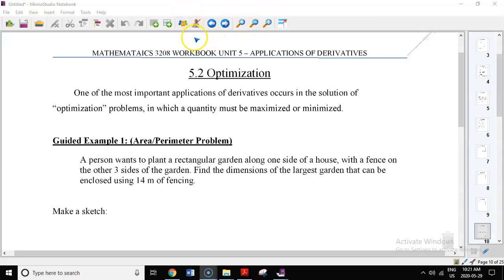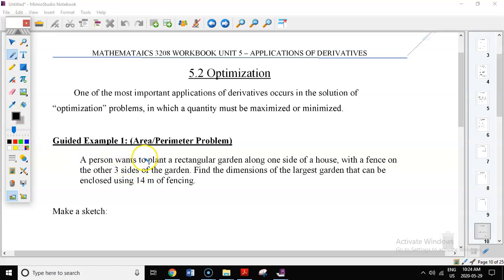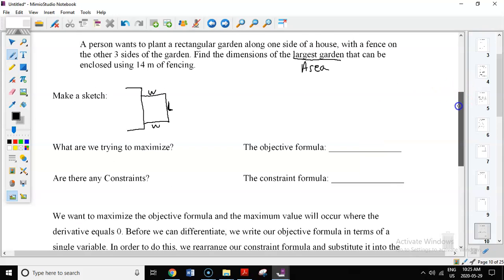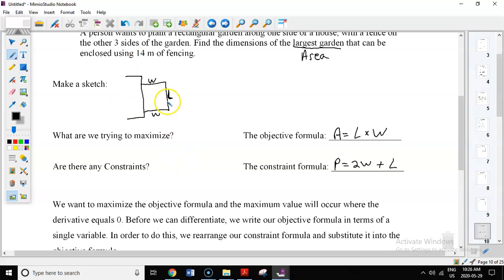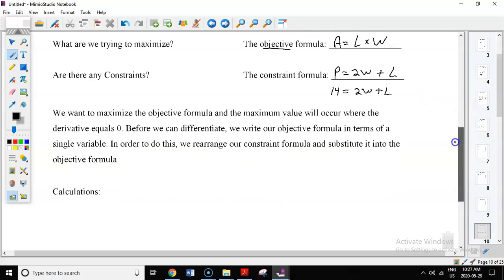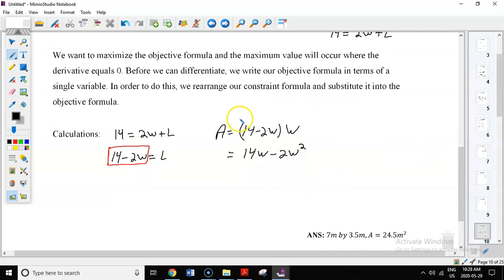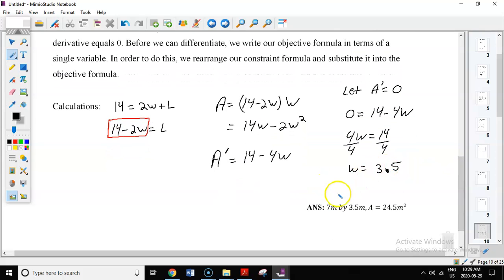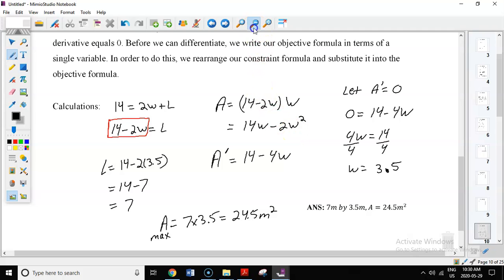M3208 Unit 5 Optimization Snook12